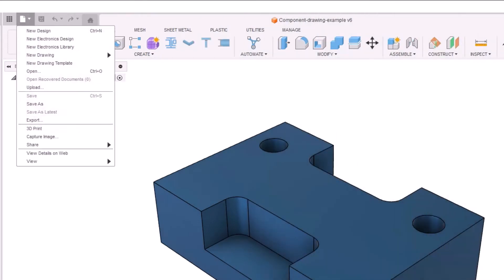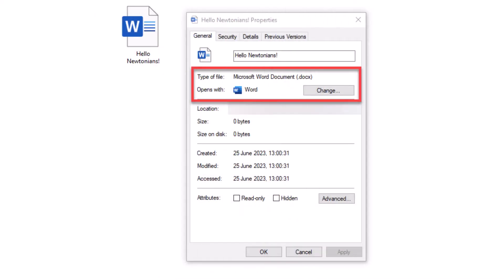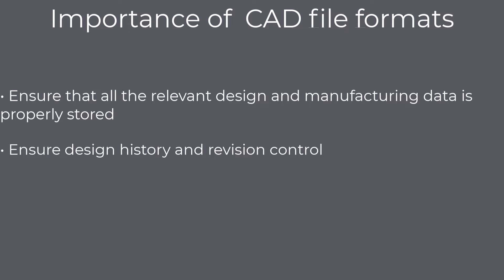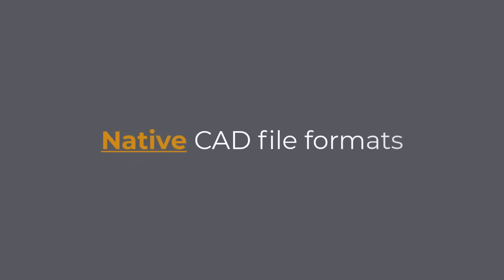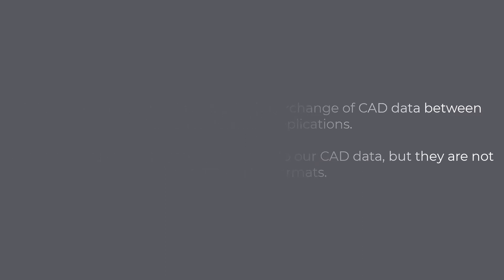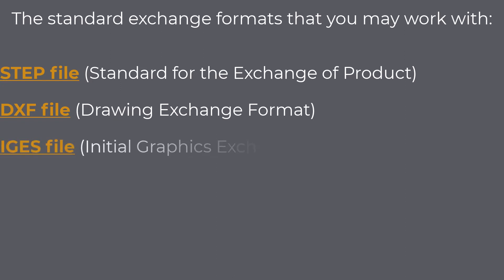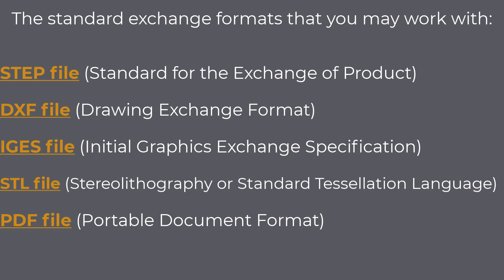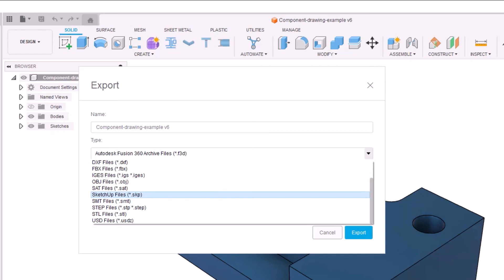Introduction to CAD file formats (extensions)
In this video, we are going to look into an introduction to CAD file formats. We are going to look into the importance of CAD file formats, what native CAD file format is, and what are standard exchange formats.